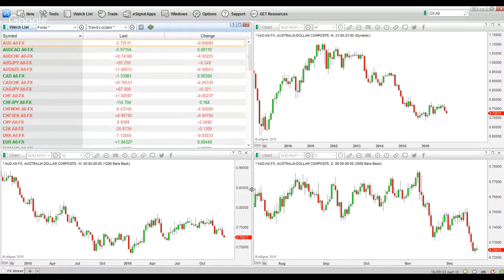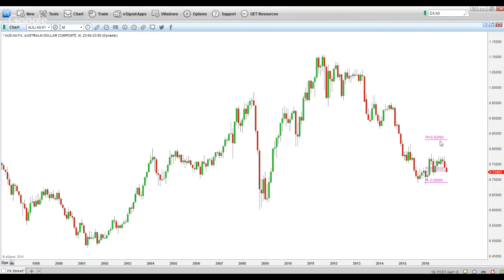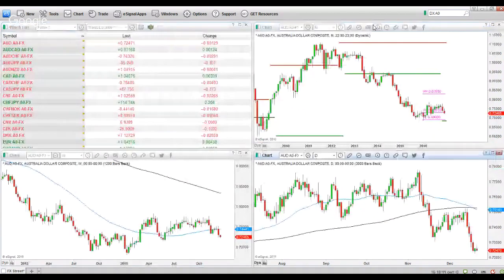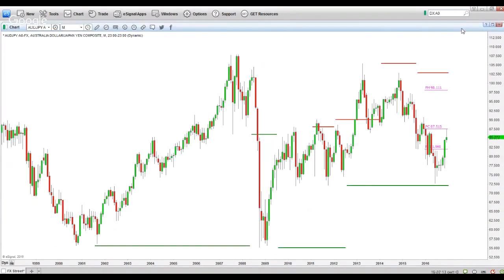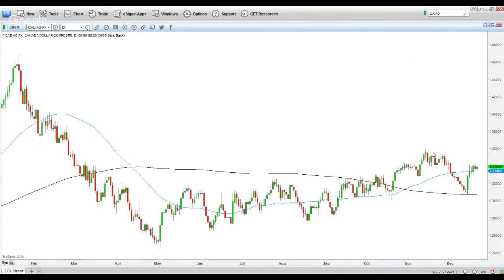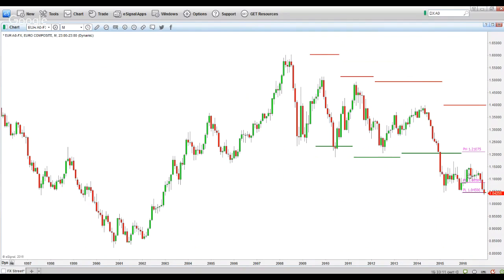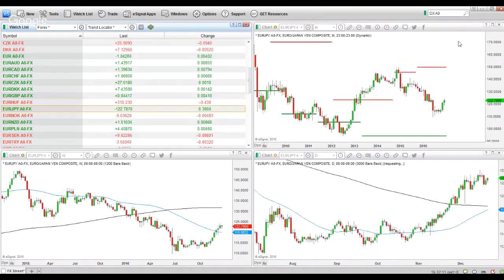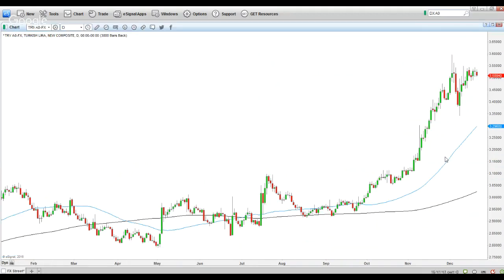Trend trading perspective 12/21